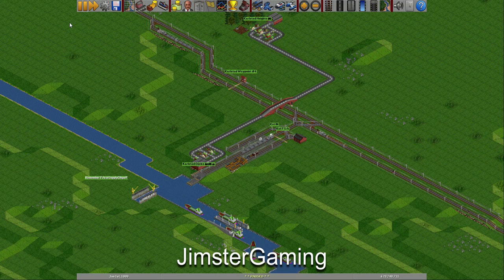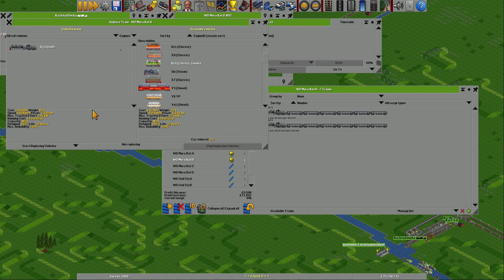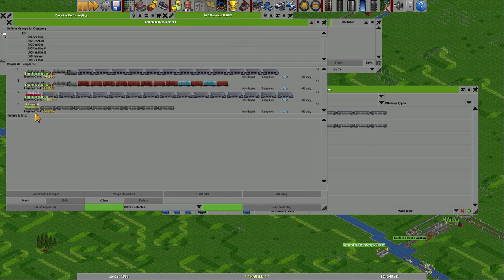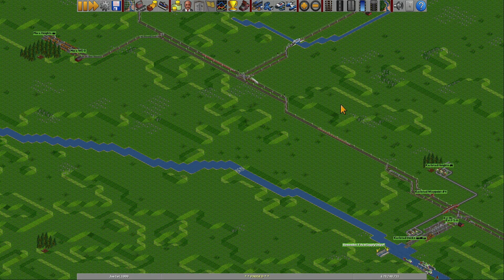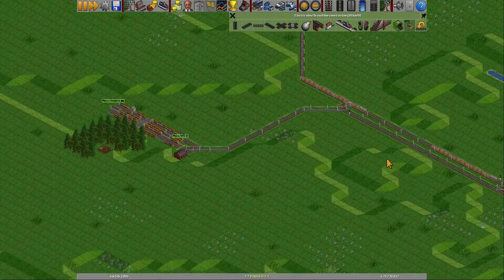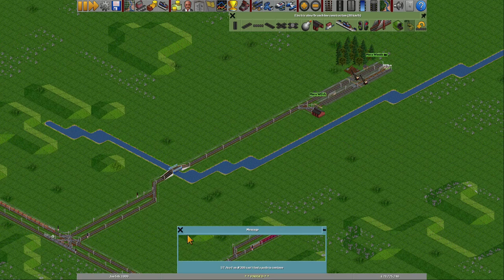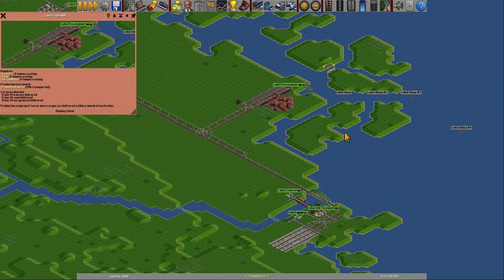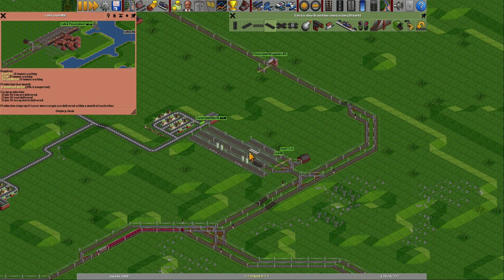OTTD Huge Europe E53 - Metal to German and Milk to Norway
In this episode, some train replacements are made to improve throughput, and it’s done in the most confusing fashion. Eventually remembered how to do it though. And then it’s all about milk as it gets collected in mid-Sweden and sent over the mountains into Norway. And the metal route from Luleå to Kiel in Germany is also set up.